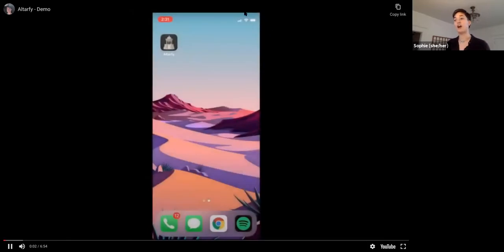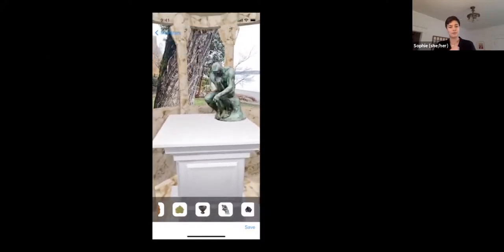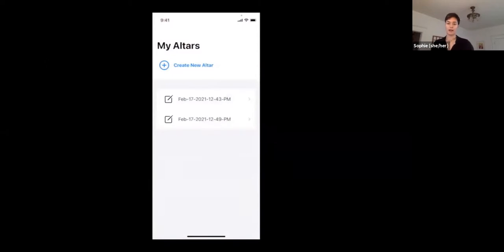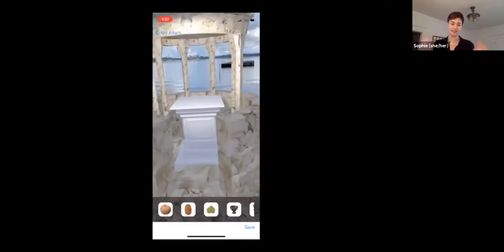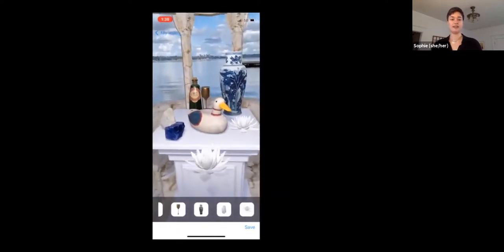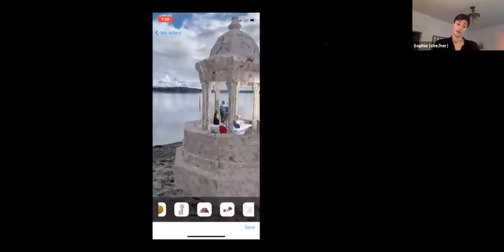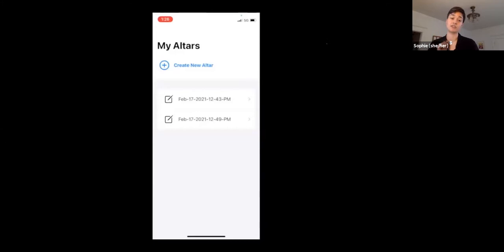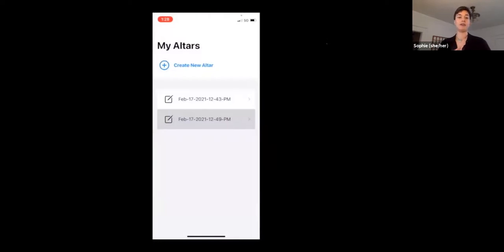Altarfy: Capstone Presentation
Altarfy is an iOS app built by Sophie E. Messing as a final project for Ada Developers Academy, Cohort 14